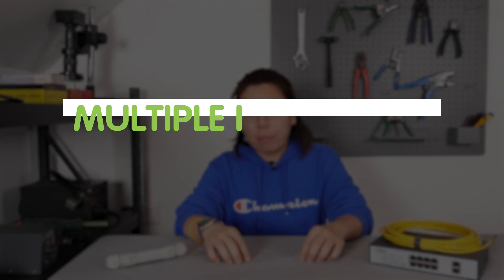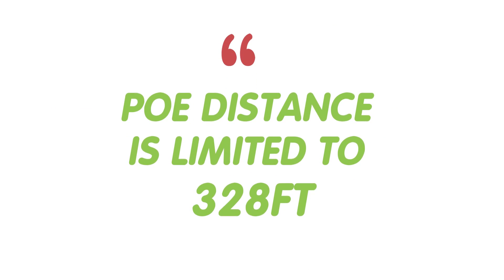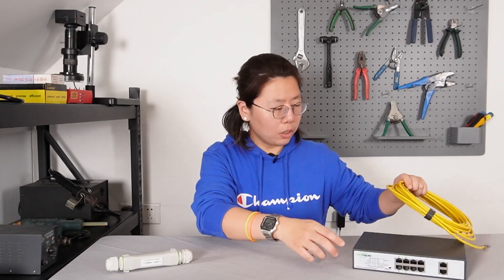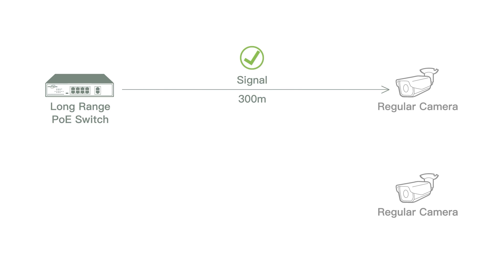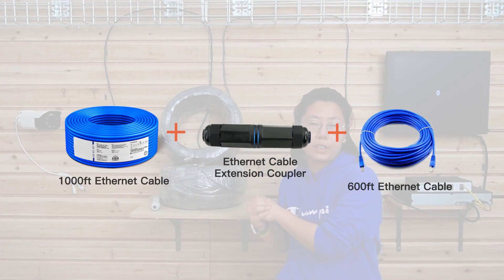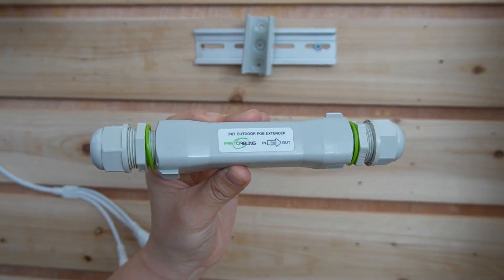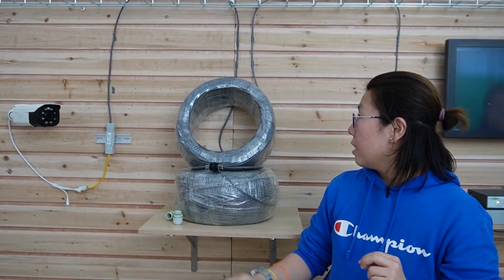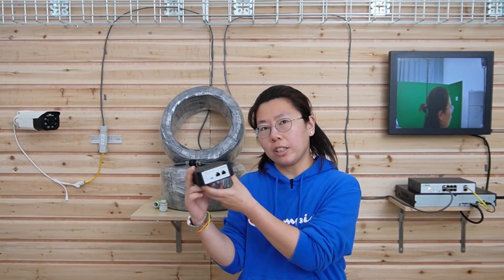How to Use PoE Switch to Installing Multiple IP Cameras over Long Distance?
Using a PoE extender is a typical solution to get long range PoE network. If multiple IP cameras or other network devices need to run beyond 328ft, you need to add multiple active PoE extenders to each link, which will increase failure points. This video shows you how to use long range PoE switch to deal with multiple IP cameras setup over long distances in an easier and more reliable way.

0:00:00 How Can You Install Multiple IP Cameras over A Long Distance?
0:00:47 Why PoE Extension is Needed?
0:01:26 Long Range PoE Swtich Introduction
0:02:21 How to Set up a 1600ft Long Range IP Camera System Using PoE Switch?
0:04:27 How to Deal with Power Loss Issue in Long Range PoE Networking?